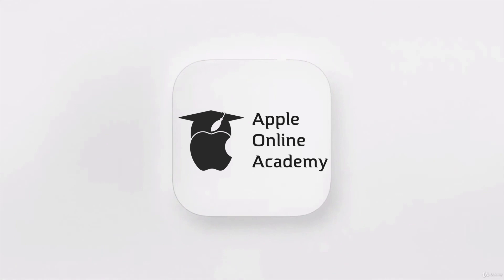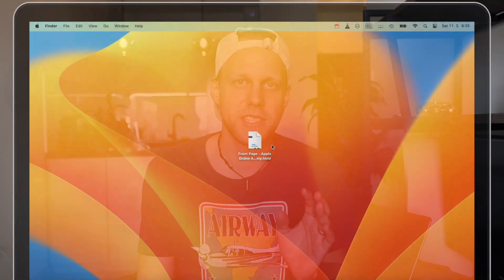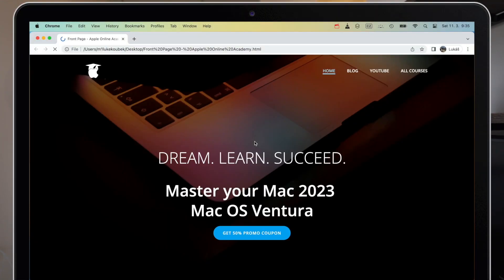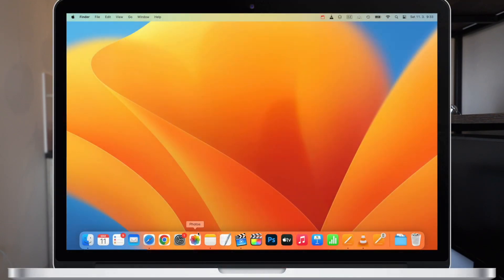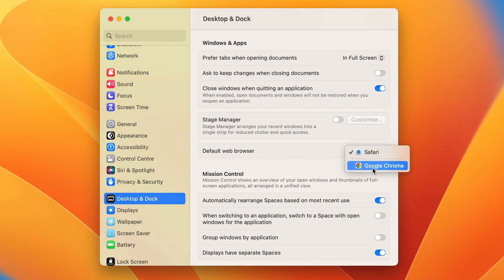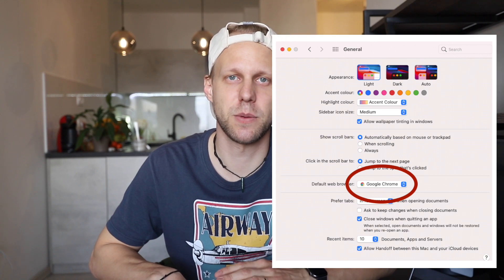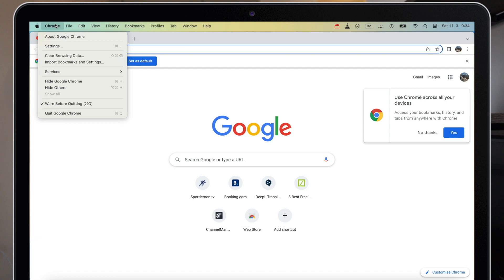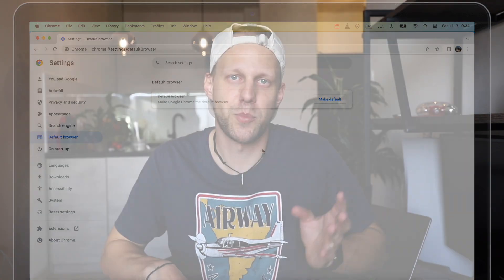How to Change Your Default Browser on Mac in 4 Clicks (Set Chrome to Open Links instead of Safari)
In this video, I’ll show you how to quickly change your default web browser on Mac running macOS Ventura and what it actually mean for you when you set a default browser.

⏱ TIMESTAMPS
0:00 - Intro to default Browsers
0:38 - What is default browser on Mac
1:13 - How to change the default browser on Mac